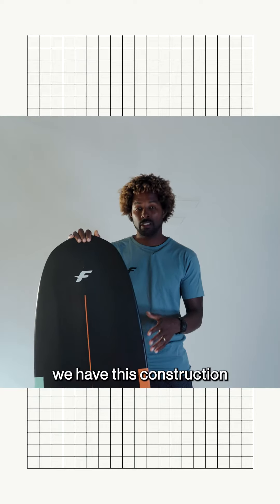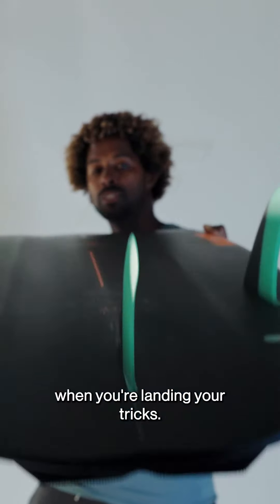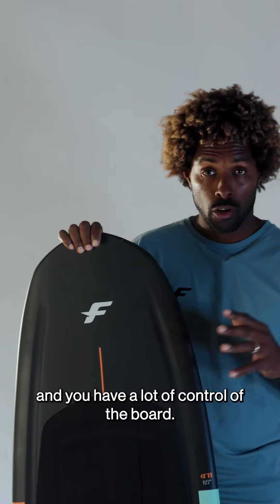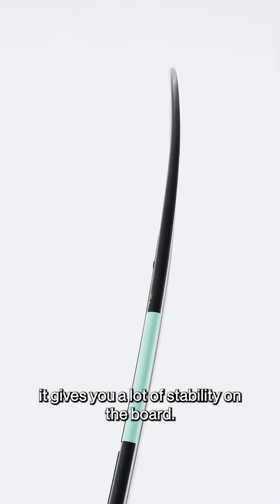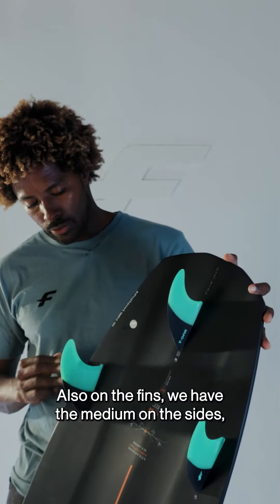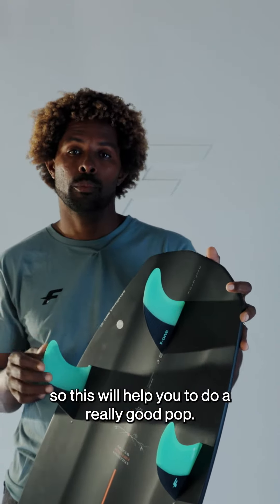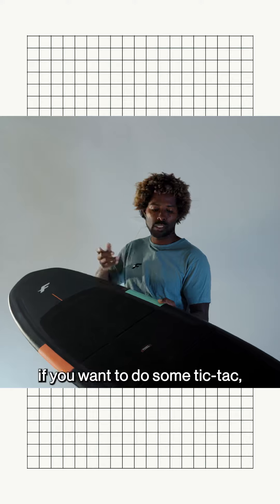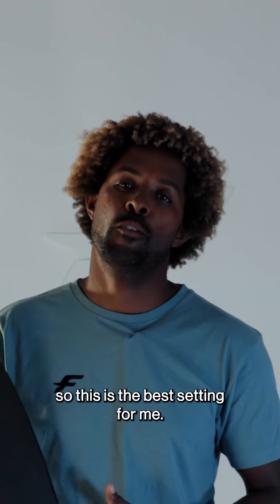Tell Me About the MAGNET CARBON by Mitu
Tell Me About the MAGNET CARBON. Let Mitu tell you all about the design, shape, and new features of this board.